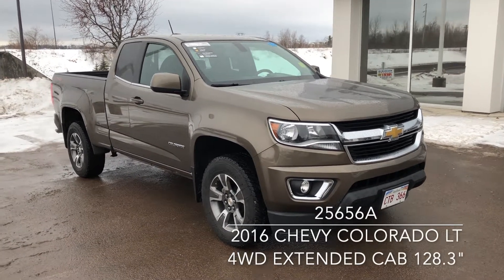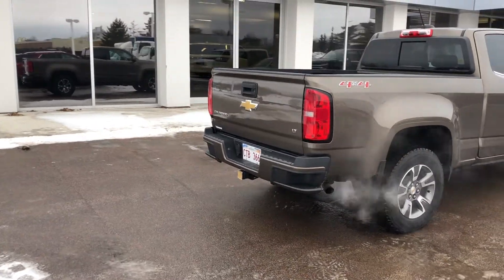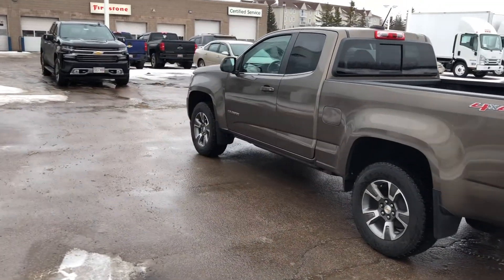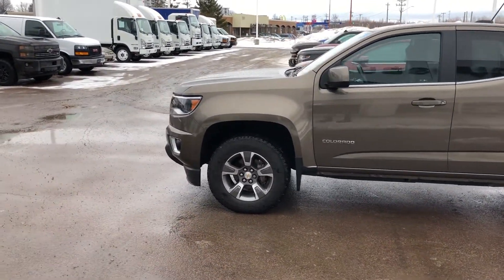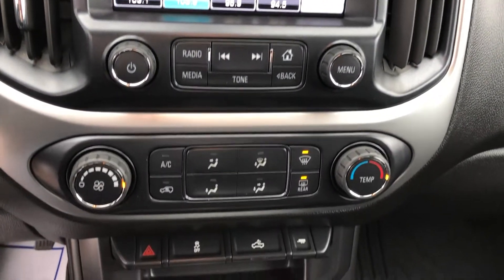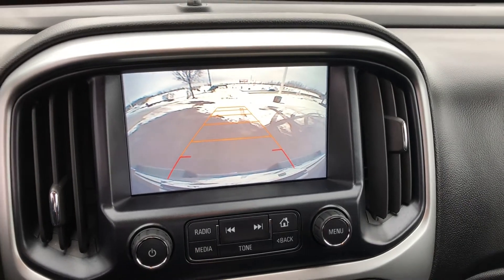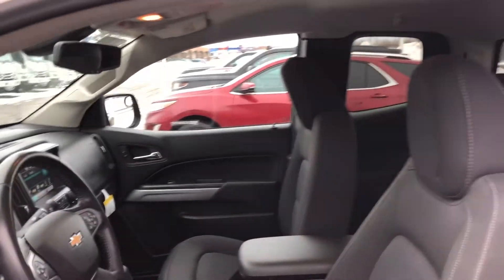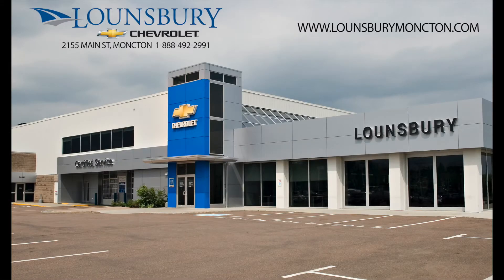2016 Chevy Colorado 4WD Ext Cab LT | Lounsbury Moncton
25656A - 2016 Chevrolet Colorado 4WD Extended Cab LT 128.3" currently available at Lounsbury Chevrolet in Moncton, NB.

To view the listing for this vehicle on our website, please